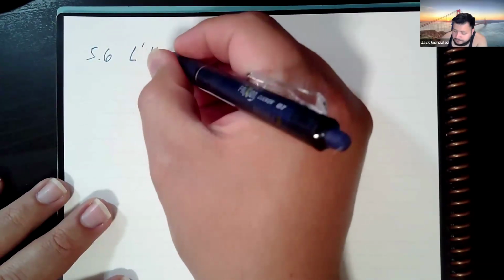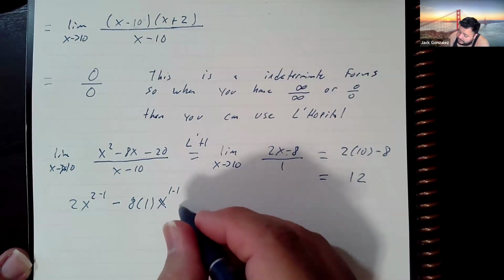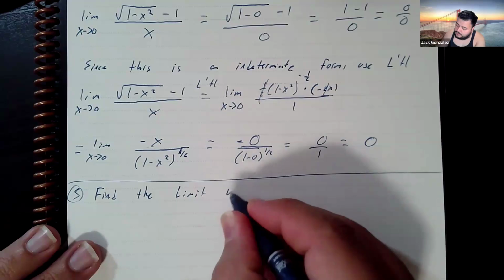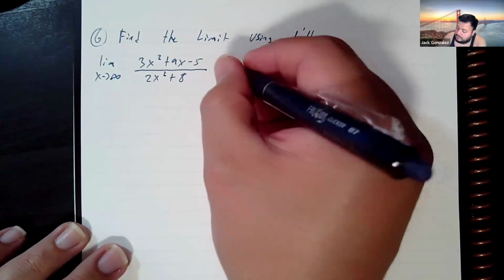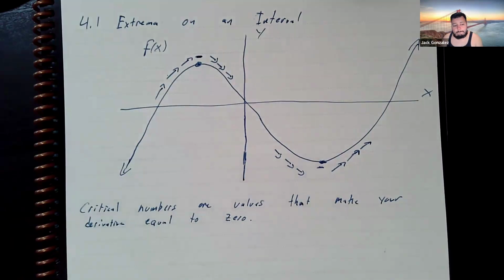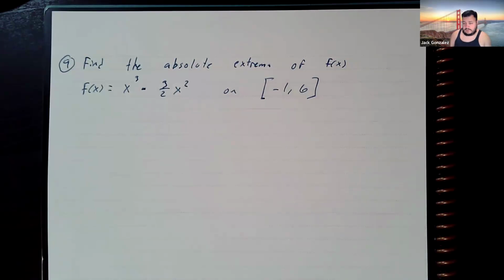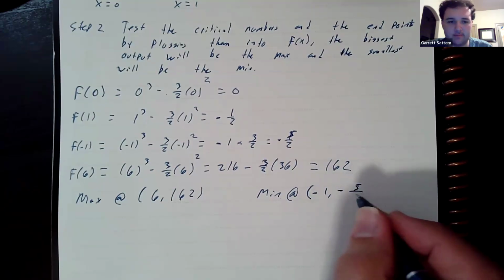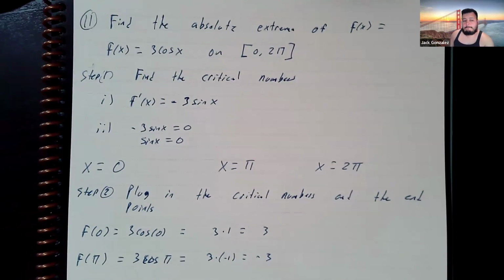Calculus 1 5.6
L'Hopitals Rule. Derivatives.